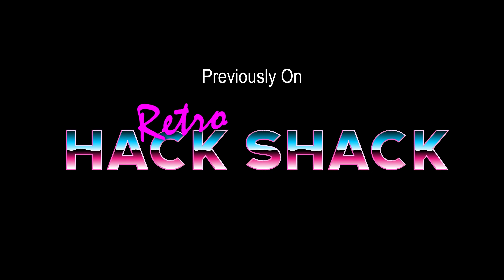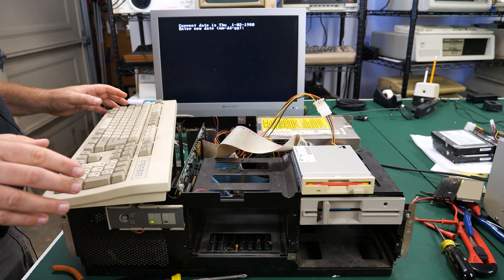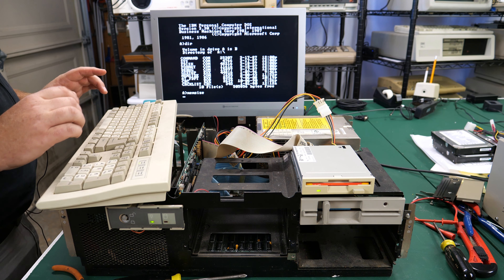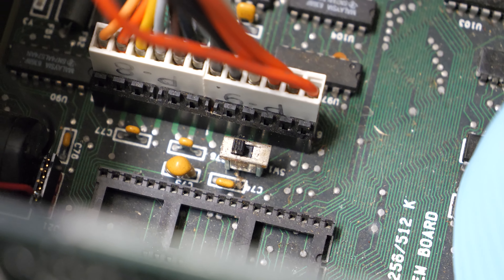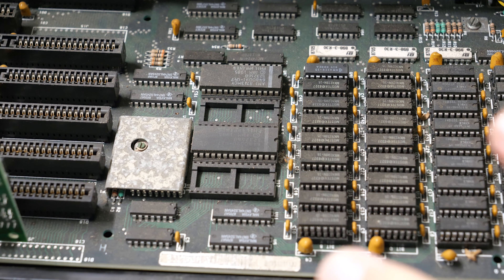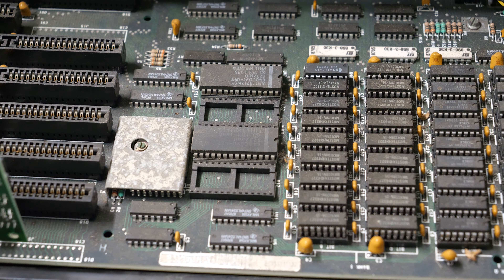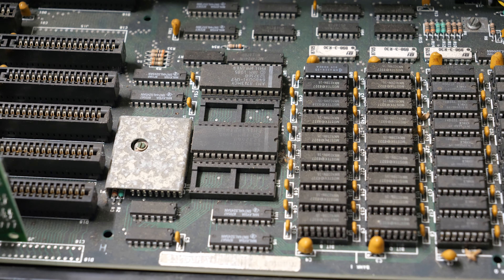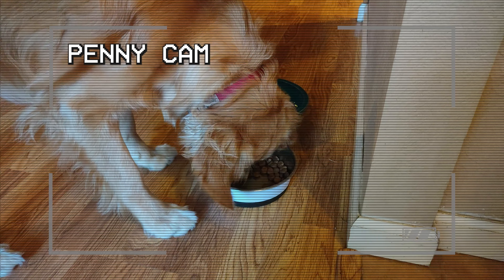IBM 5170 PC AT BIOS Upgrade, Video Issues, And Lots Of Cleaning!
Some weird video issue going on with this IBM 5170. The stock BIOS kind of sucks, so let's change that out for a better one. Then this whole PC, including the motherboard, needs a bath. Should you wash your motherboard with a hose? Penny Cam included!

Chapters:
00:00 - Intro
00:38 - Running gsetup
05:26 - Award BIOS
09:10 - Video issues
13:42 - Penny Cam!!
14:30 - Cleaning
26:08 - Final tests
29:50 - Wrap up